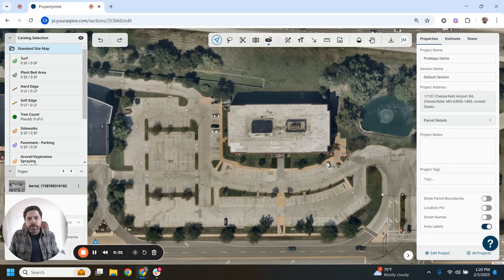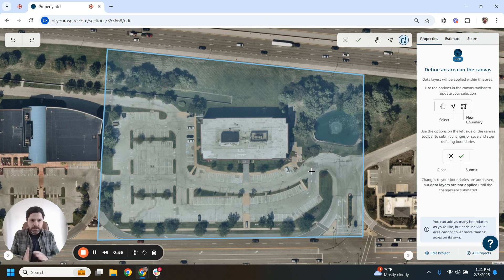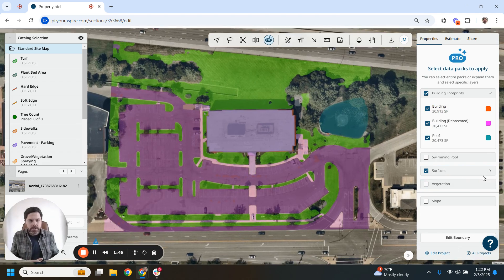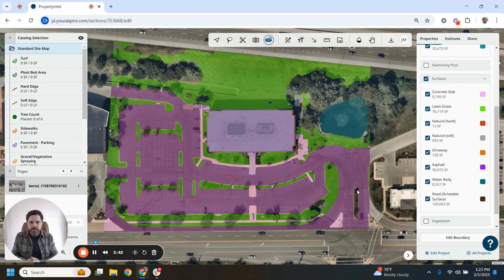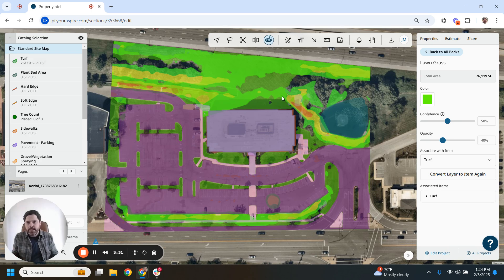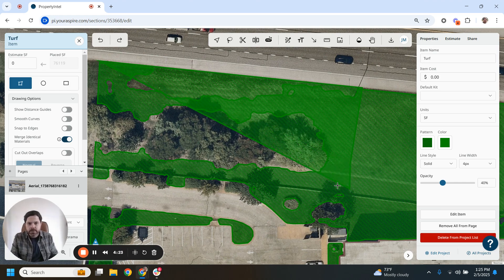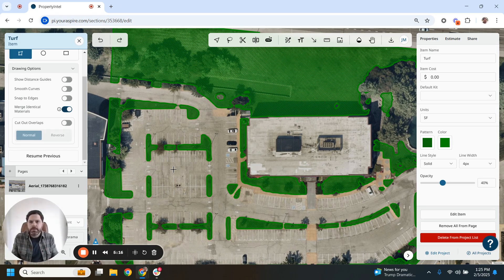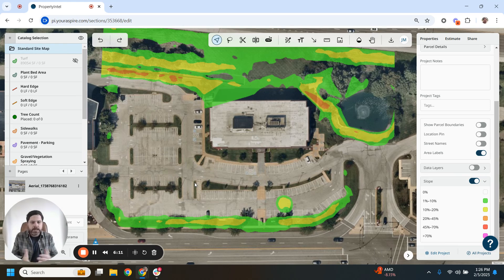PropertyIntel Power Up: ProMaps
Welcome to the first installment in our brand-new monthly customer education series. The PropertyIntel Power Up will feature a member of our team deep-diving on a particular feature, workflow, seasonal concern, and more—showing you how PropertyIntel fits into the equation to bring you results!

In the February 2025 PropertyIntel Power Up, Product Manager Joshua Martin takes you through the creation of a ProMaps project, utilizing AI-feature recognition and slope visualization to get property measurements in seconds. He also covers a few use cases for PropertyIntel's advanced measuring tools.

ProMaps are available to users on the Advanced and Enterprise tiers. Essential subscribers may write into our team via email or support ticket to try ProMaps for two weeks free.